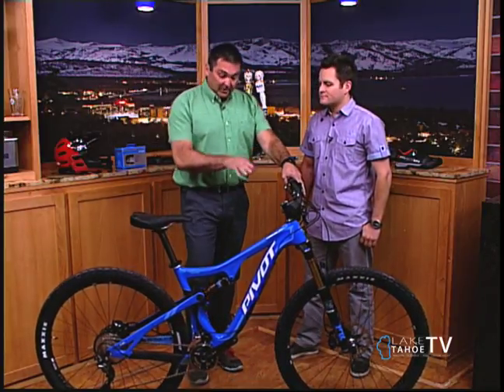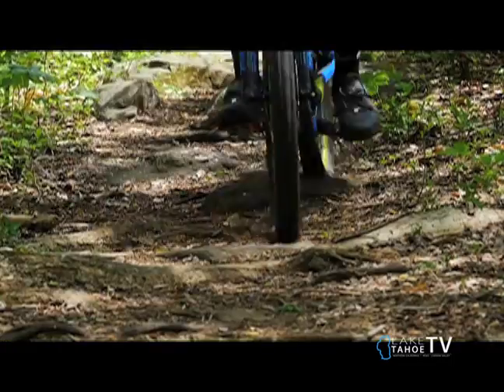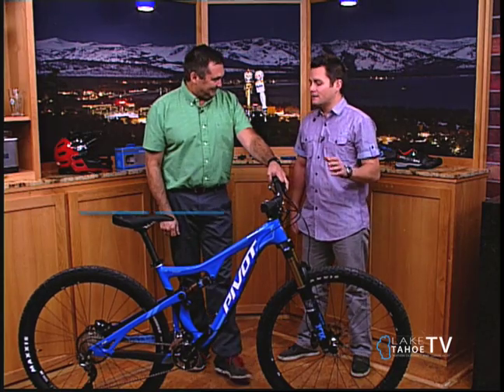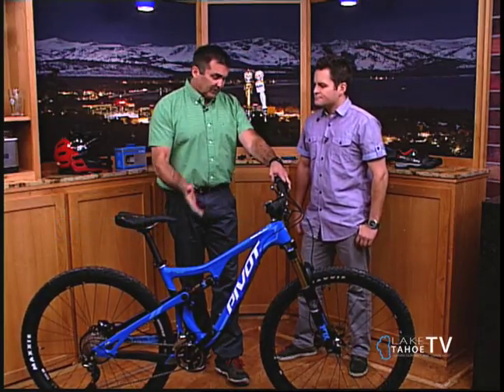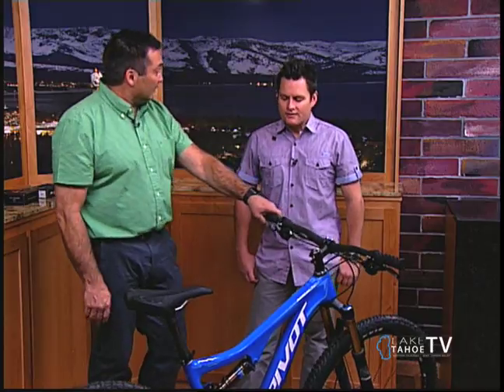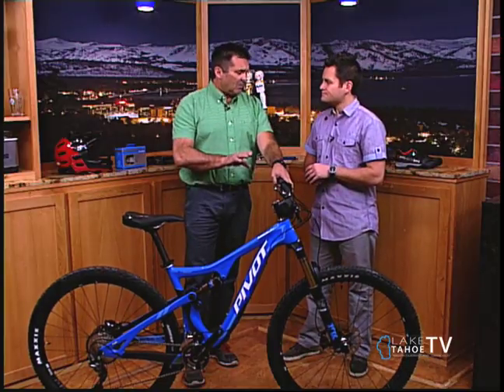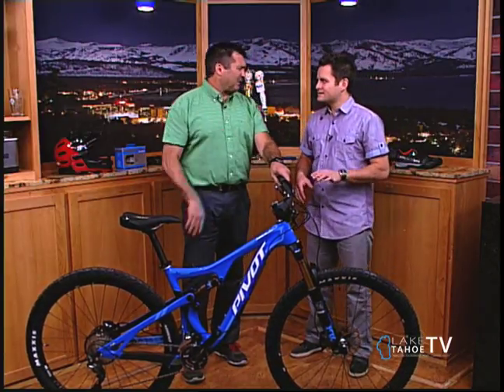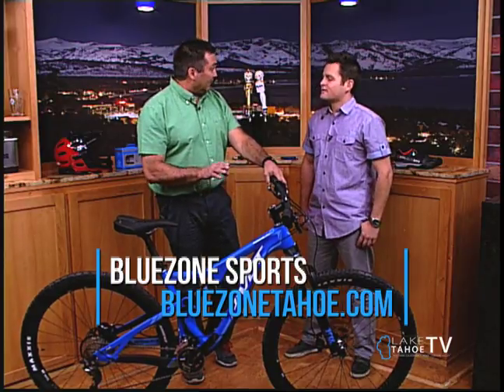tech talk bluezone bikes 051816